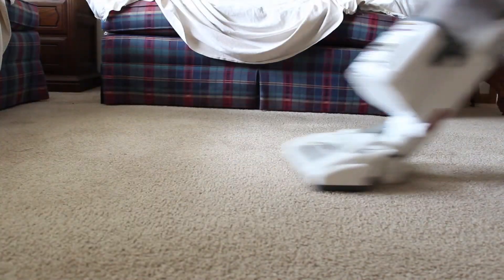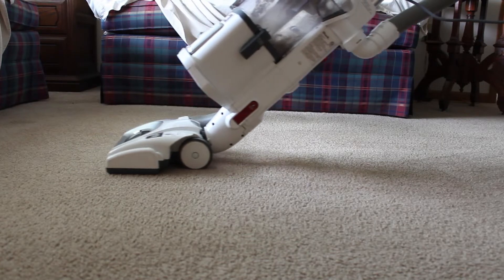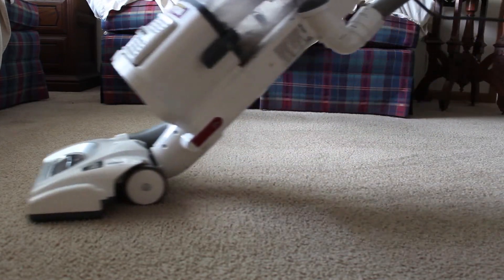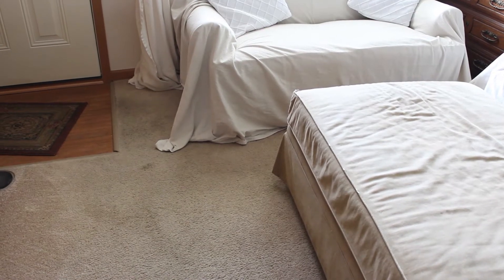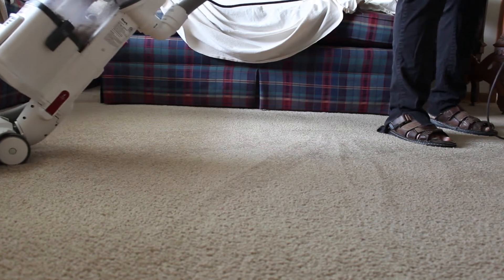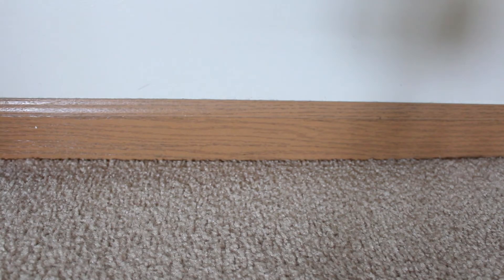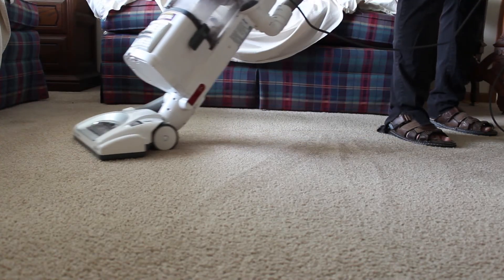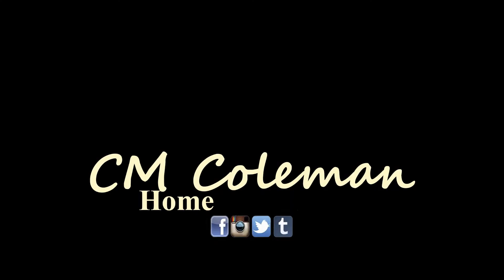A Better Way To Vacuum?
Have I been vacuuming wrong all this time.  I mean it is not something like I like to do so I do it as fast as I can. I have watched TV where they vacuum at lightning speed, but is that the correct way to do it.  Is there a better way that will get my carpet cleaner?

Shark vacuum

Find all of my recommended products and the gear I used in this video

PRODUCTION:
AudioBlocks Member referral:

KITCHEN SET
Lights
Camera
Microphone
Daylight Fluorescent
SELS LED Tube lights 18 Watts 4 Foot

OFFICE SET
Camera